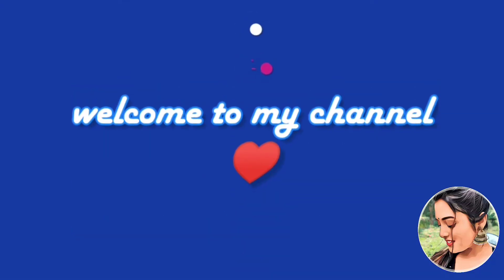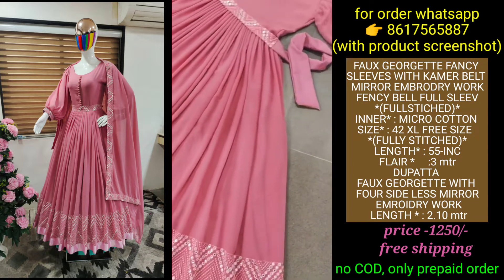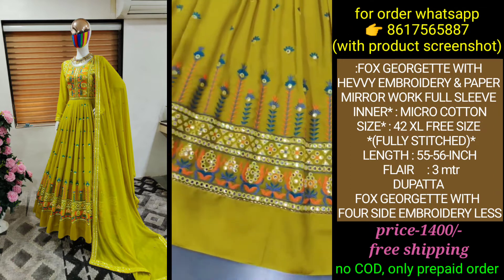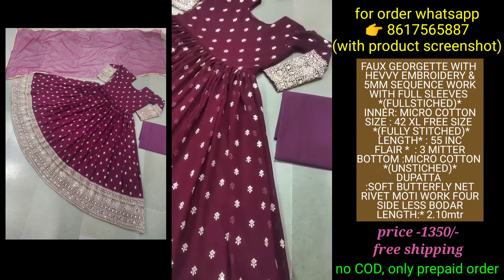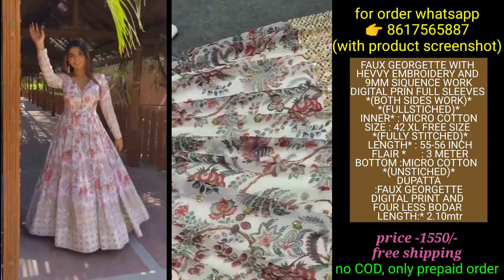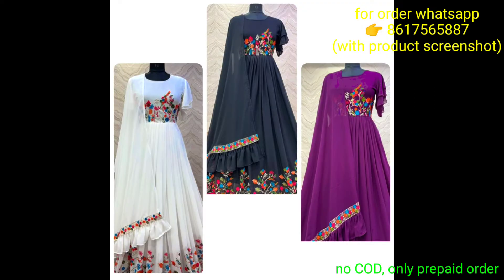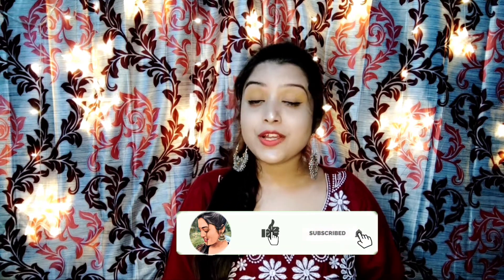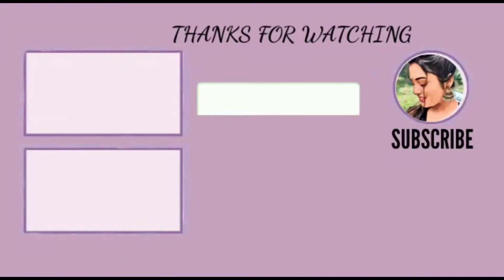party wear gown | party wear gown design | designer gown collection | wedding guest gown | gown haul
Cash on delivery not available, only prepaid bookings 👈

For order WhatsApp - (take a screenshot of video and WhatsApp on above number 👆🏻 only whatsapp no phone calls due to load of heavy pending msg)🙏🏻

Partywear saree review,
Designer saree review,
Online designer saree review,
Party wear saree haul,
Party wear saree review with price,
Affordable designer saree haul,
Online designer saree shopping,
Affordable sequence saree under 1000,
Party wear saree haul in hindi,
Sabyasachi designer saree,
Celebrity designer sequence saree,
Celebrity replica sequence saree,
Bridal saree,
Semi bridal saree review,
Cheapest price saree review,
Sarees under very affordable price,
Manish Malhotra designer saree,
Partywear collection,
weeding guest special outfit, sequence saree review ,
celebrity style,
designer saree,
Heavy work saree,
heavy designer saree,
bridal saree,
bridal lehenga,
festive season special dress,
 beautiful dress ,
Beautiful saree,
saree ,
Partywear sharara set,
Designer sharara suits,
Sharara collection,
Most trending sharara dress
most popular saree,
trend designer saree,
party me pehne yeh sequence saree,
Partywear sharara set
Sharara suits,
Sharara set,
Stylish saree,
Georges saree,
Wholesale price me single saree,
Partywear collection,
weeding guest special outfit, gown review ,
designer gown,
Heavy work gown,
heavy designer sharara set,
bridal gown,
bridal lehenga,
Gown collection,
new launch gown,
hot selling gown,
most popular gown,
trend designer gown,
party me pehne yeh gown,
best quality gown,
affordable gown,
Stylish gown,
Georges gown,
Wholesale price me single gown,
Reception guest special gown,
Reception look,
Party outfit,
Sequence gown,
Anarkali gown,
Sequence gown,
Online gown,
Online shopping,
Online shopping and review,
Gown haul,
Sequence gown review,
Sequence gown haul,
Partywear gown,
Partywear sequence gown,
Online gown haul,
Online shopping haul,
Affordable designer gown online,
Gowns,
Best quality gown,
Anarkali dress review,
Best affordable gown review,
Designer gown haul,
beautiful dress ,
Beautiful anarkali set,
Anarkali dress ,
Anarkali gown collection,
new launch gown collection,
hot selling gown haul,
most popular gown review,
affordable anarkali set,
unique gown haul,
Stylish gown collection,
Designer gown,
Gown review,
Sequence lehenga,
Affordable lehenga,
Designer lehenga,
Lehenga choli,
Latest lehenga review,
Designer lehenga haul,
Lehenga review in hindi,
Online lehenga shopping,
Cheap rate lehenga,
Online lehenga review,
Online designer lehenga haul,
Party wear lehenga,
Lehenga under 1500/-,
Chandni chowk designer lehenga,
Chandni chowk lehenga choli,
Sabyasachi designer lehenga,
Manish Malhotra designer lehenga,
Best affordable price lehenga,
Lehenga choli collection,
Designer lehenga review,
Organza saree review,
Latest organza saree,
Organza saree haul,
Designer organza saree,
Bollywood designer organza saree,
Organza saree review in hindi,
Online shopping review in hindi,
Designer lehenga choli,
Latest lehenga design,
Affordable lehenga online,
Party wear lehenga review,
Designer lehenga haul,
Cheapest lehenga choli,
Chandni chowk bridal lehenga collection,
Chandni chowk designer lehenga review,
Aman khurana vlogs,
Lehenga online,
Party wear lehenga under 1500,
Trendy lehenga review,
Gorgeous lehenga,
Fancy lehenga choli,
Lehenga with crop top,
Haul,
Review,
Online shopping,
Lehenga online shopping,
Gown haul,
Wedding guest gown,
Wedding guest outfit,
Online gown haul,

S. S Fashion🛍️
every day fashionable 🌸